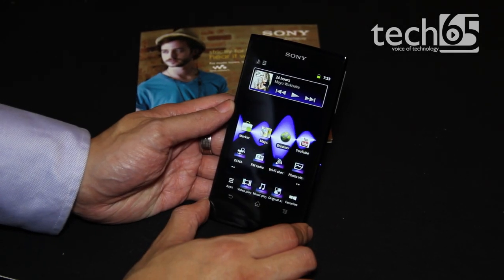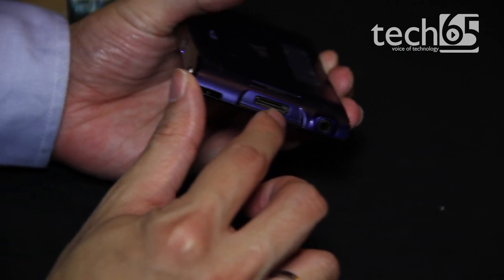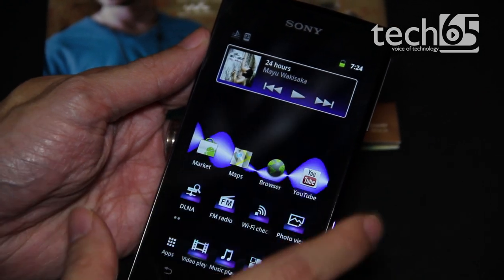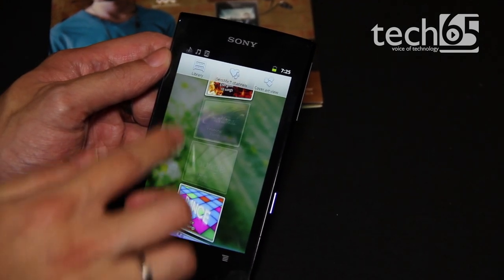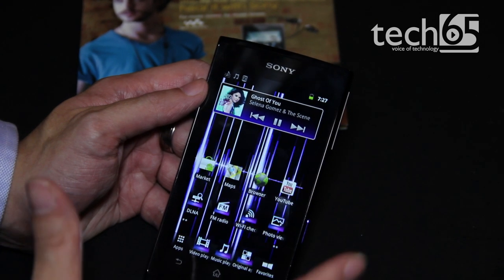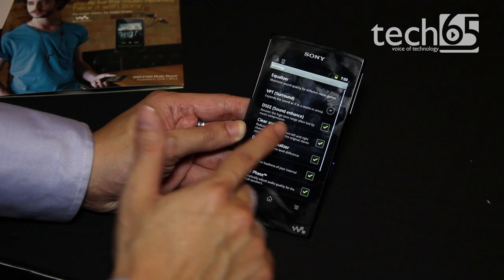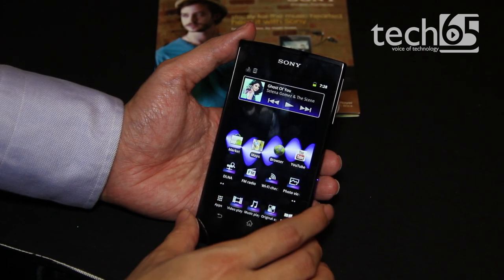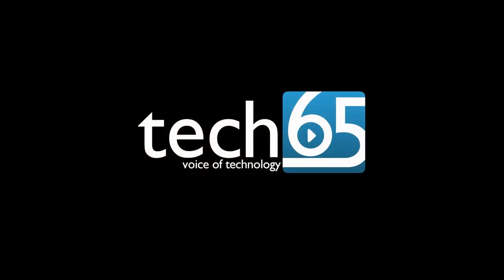First Looks - Sony Walkman NWZ-Z1050